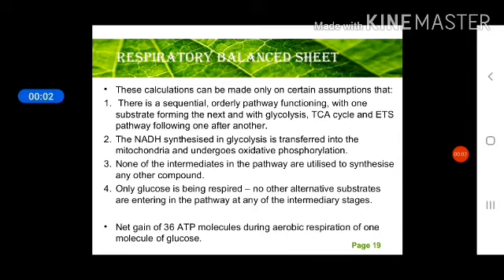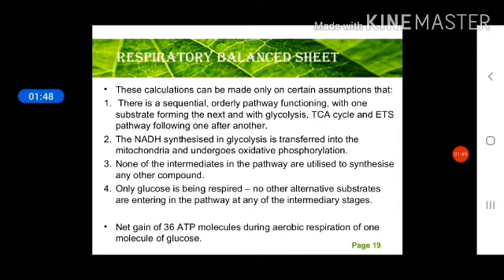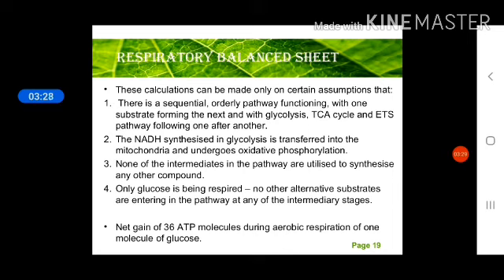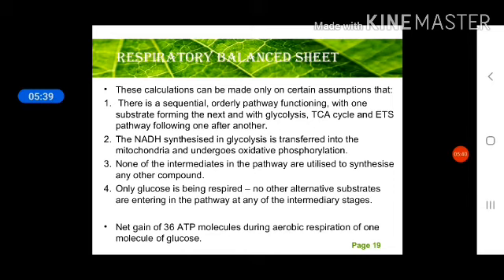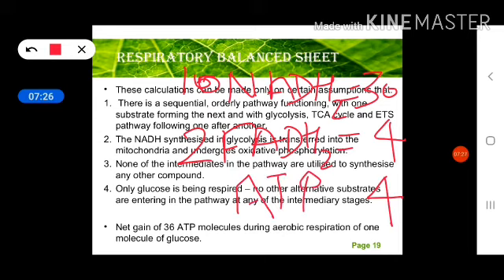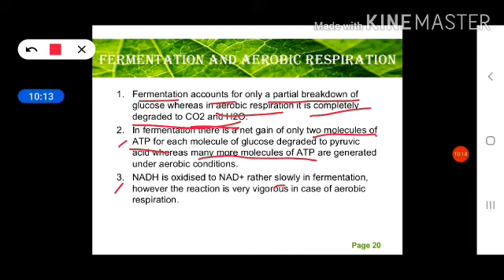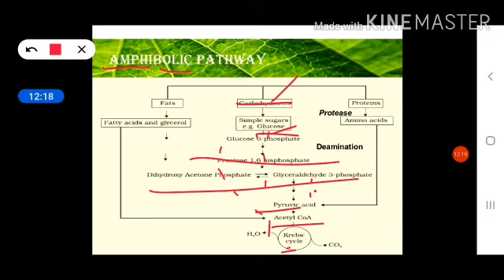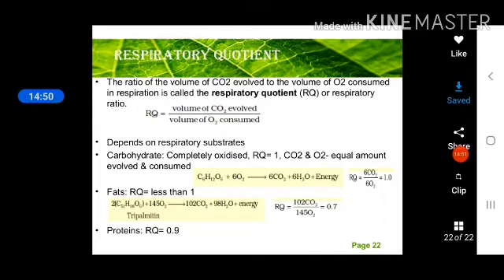Class 11, Respiration in Plants, Video 5/5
Respiratory blance sheet
Amphibolic pathway
R.Q.